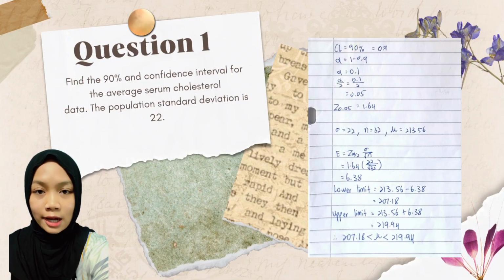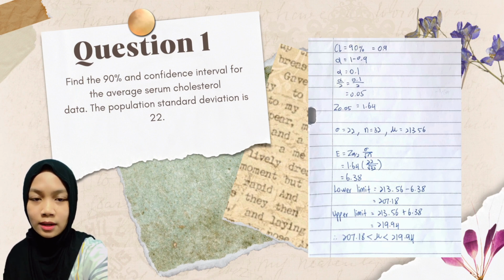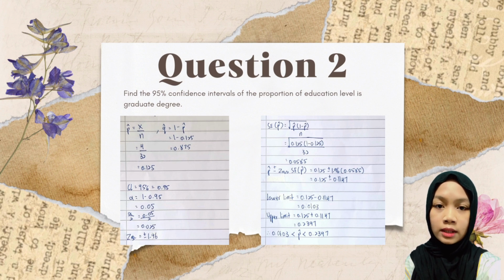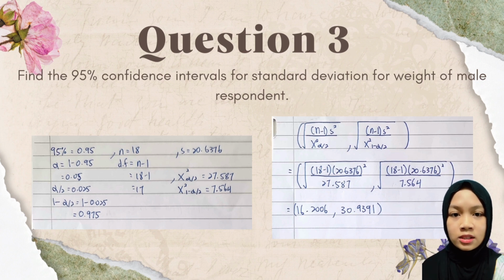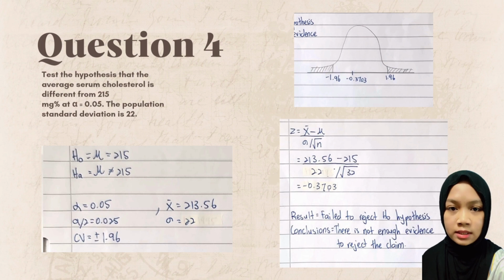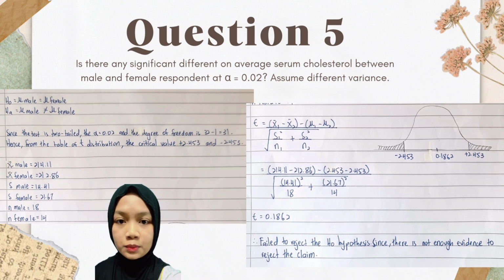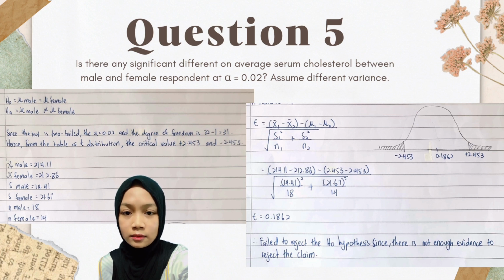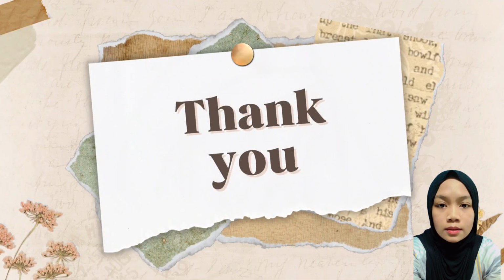ASSIGNMENT MTK3032: STATISTICS FOR CHEMISTRY (S72435)